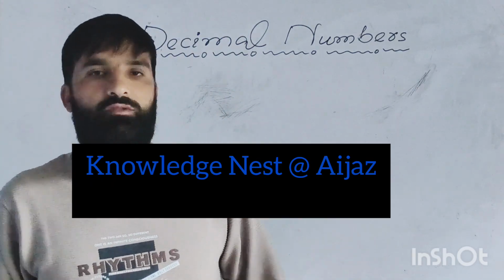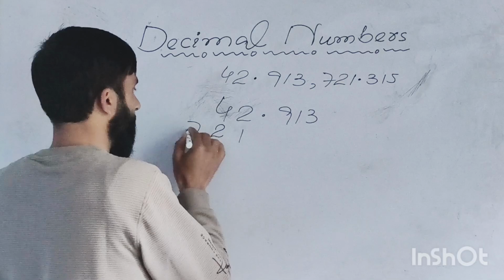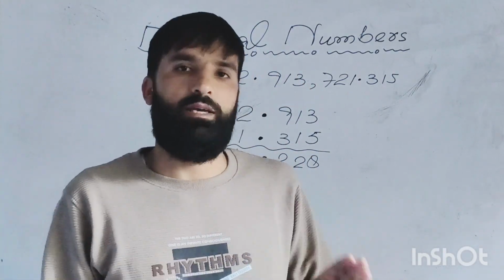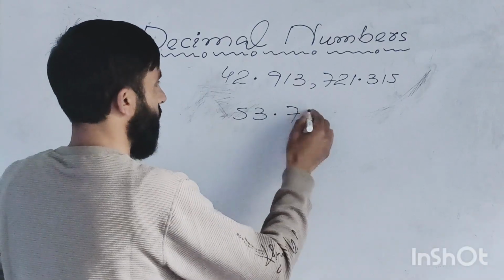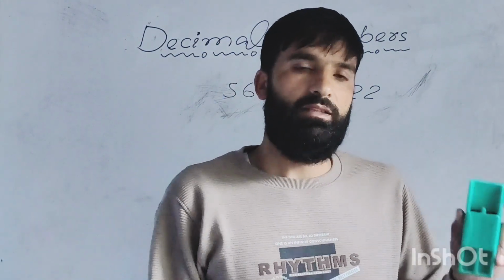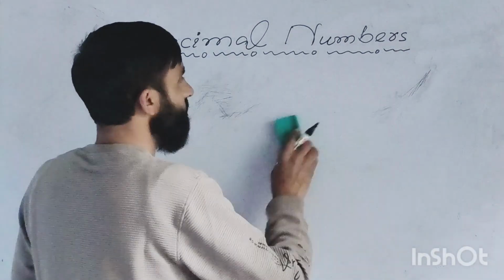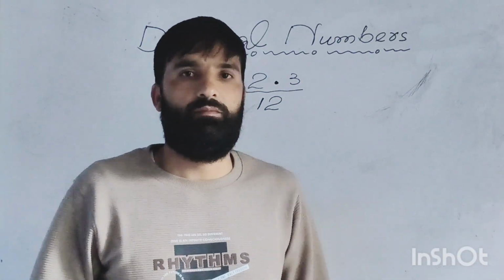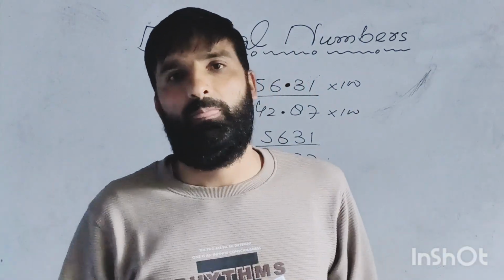Number system Part 5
#operation of decimals